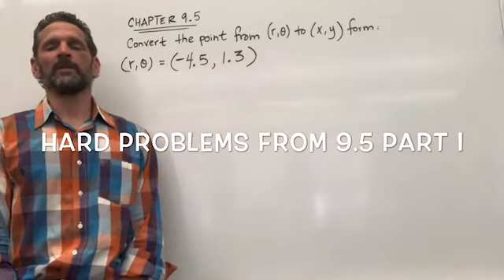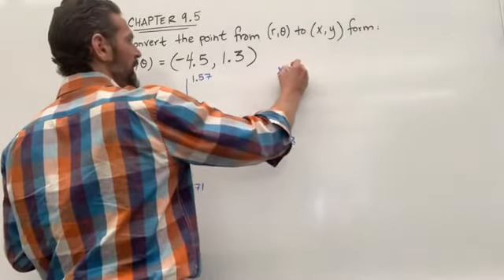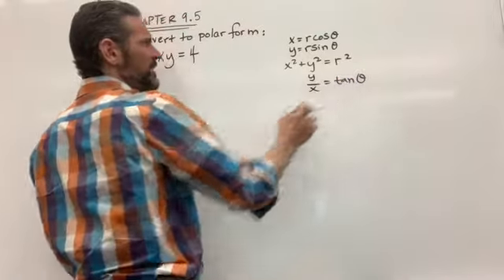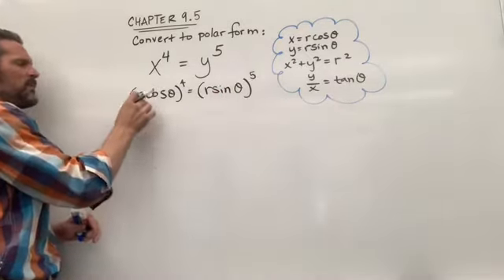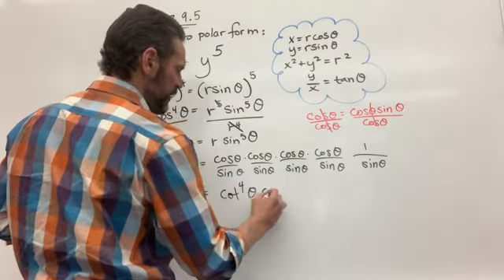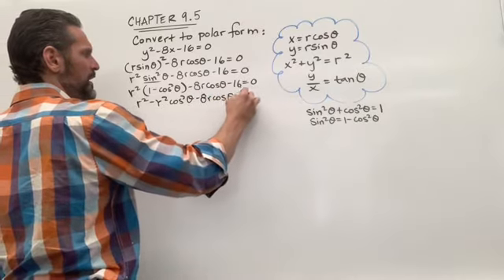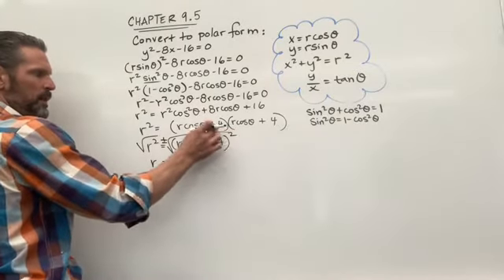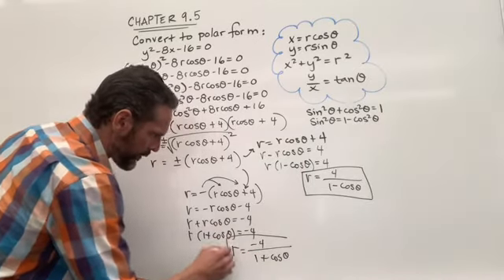Hard Problems from 9-5 Part I